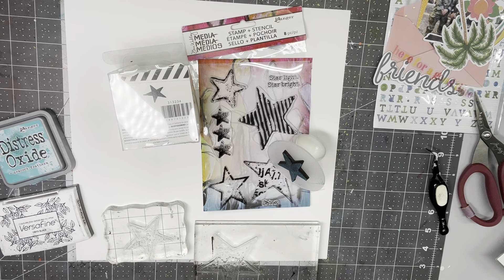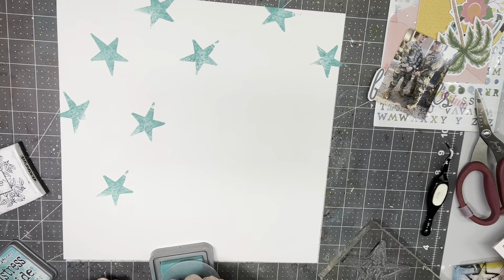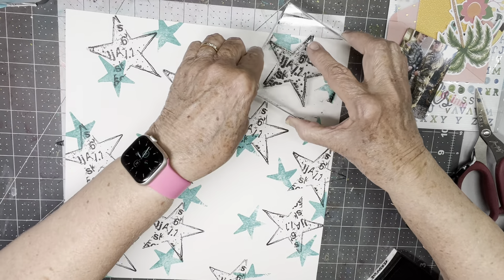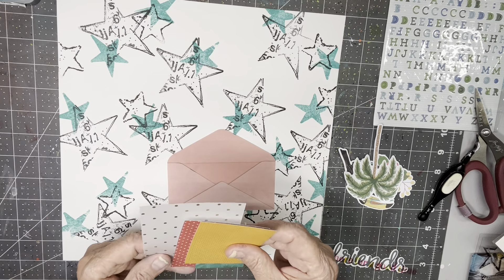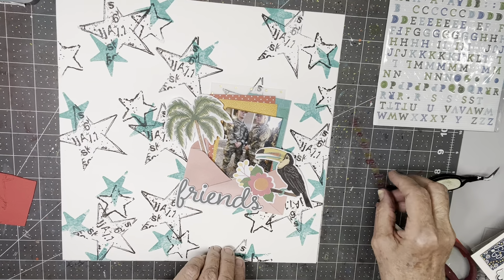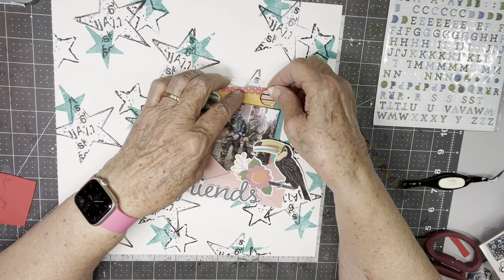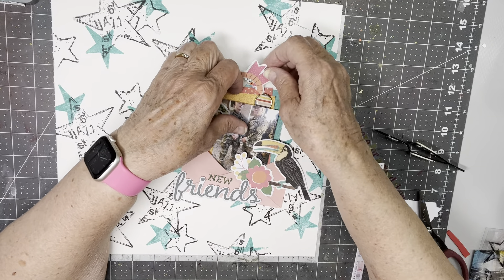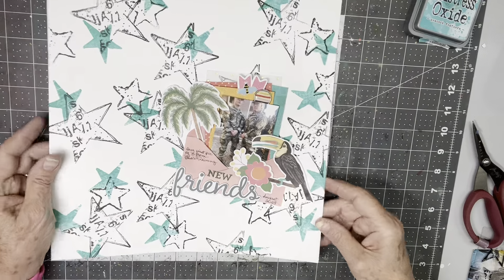New Friends || Stamp It Like It's Hot || 12x12 Scrapbook Layout with Stamped Background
Hello Stampers!  This month the Stamp It Like It's Hot team are using our stamps to create our own patterned paper -- and I can't believe how much I love this idea (and also can't believe I haven't done this before!). I've used a Heidi Swapp foam star stamp that has lovely imperfections in the image and I added in two sizes of Dina Wakley stamps from a Mixed Media (aka grungy) set, all set at wonky angles and going off the page.  I made sure to use contrasting colors in my simple photo cluster so the eye would go right to it while still leaving my stars to shine brightly all around it.